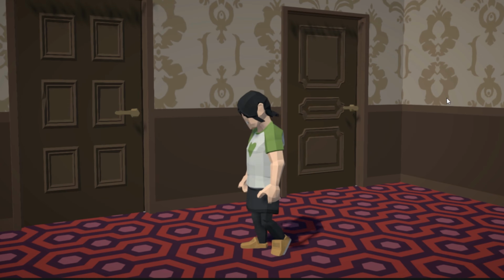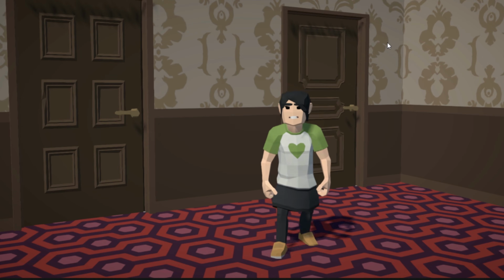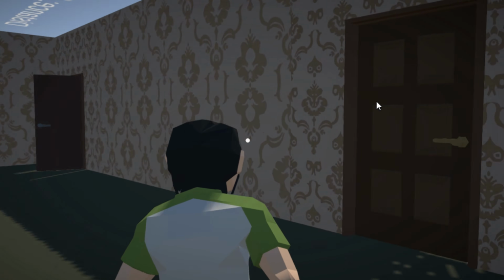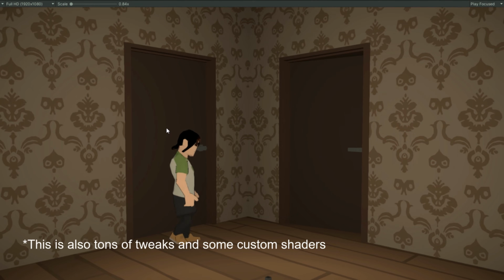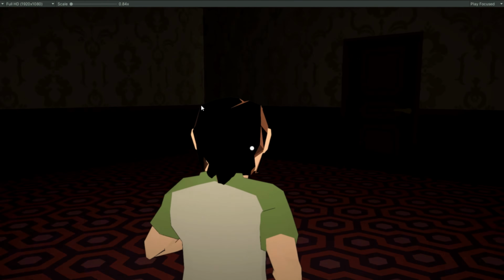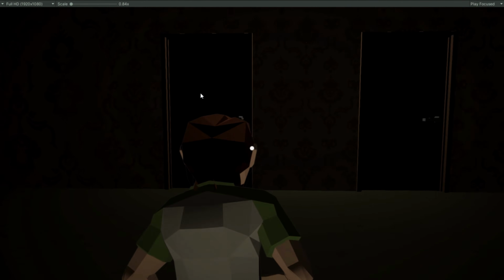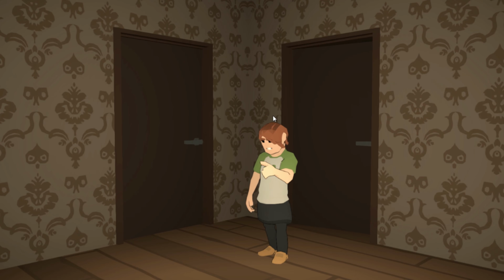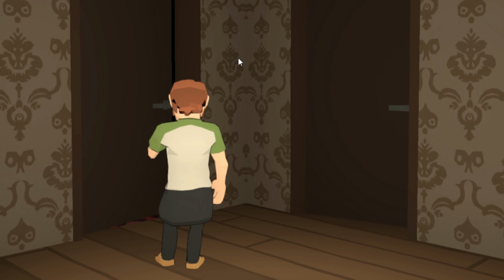Project Kevin Dev Blog 2 (and my game-dev anniversary!)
Animation, graphics, and artwork, oh my!

Loosely inspired by some of my favourite games like Deep Rock Galactic, Project Zomboid, Phasmophobia, and Among Us, I'm super glad that this is NOT my first game dev project. Every system I've implemented so far is something I've done a handful of times on different, smaller projects that will never see the light of day. The advantage? Components that used to take me WEEKS to implement now take me only a day or two, and I can do them so much better!

The project foundations are falling into place and Project Kevin might get a real name real soon. What kind of game do YOU think is being built in TromboSpace?

If you haven't seen my stuff before, I'm a self-taught solo indie game dev and Project Kevin is an integration of several prototypes I've made. In my next blog, I think I'll be ready to tell you what the real game is here and where it's going!